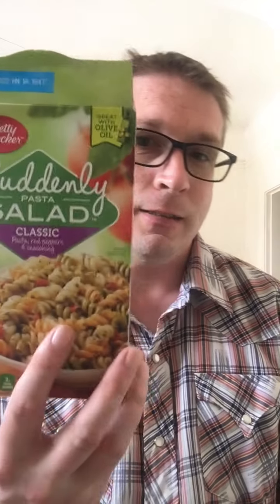Suddenly Pasta Review